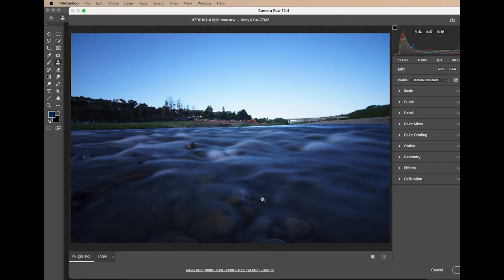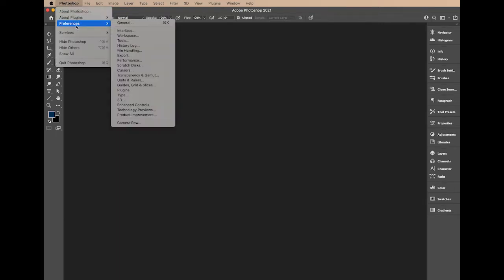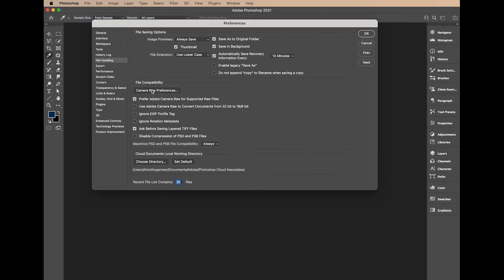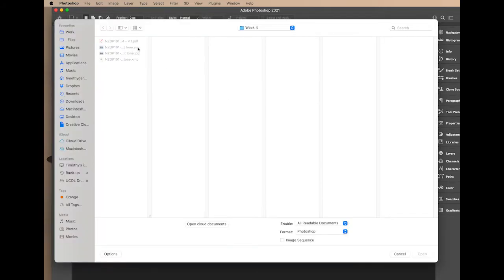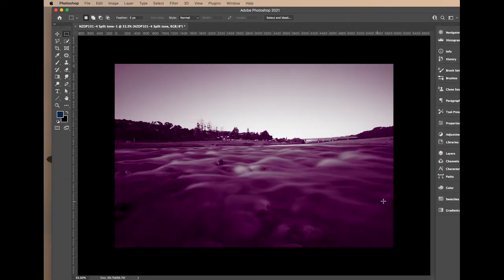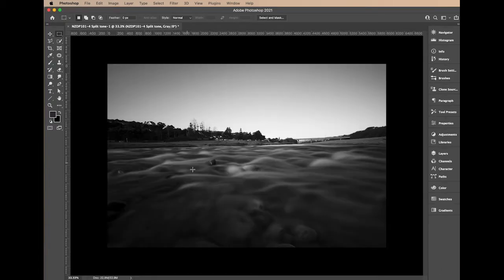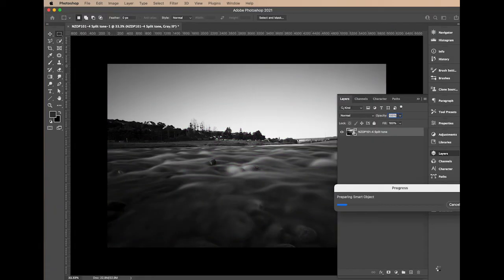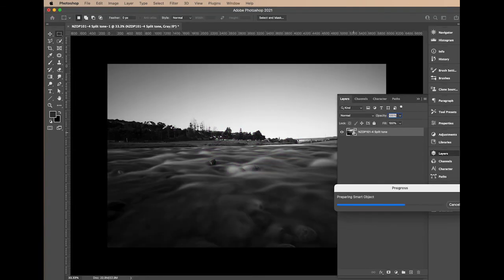Opening files.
Open files in Photoshop and Camera Raw.